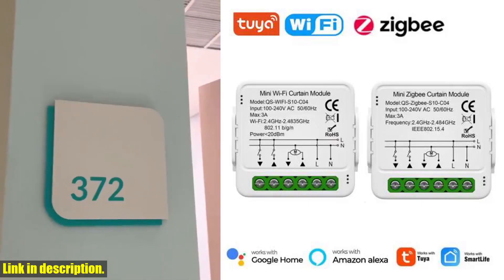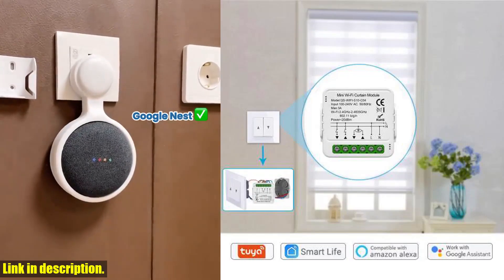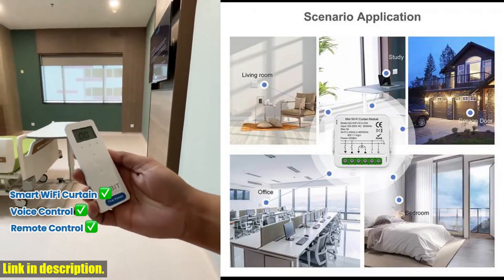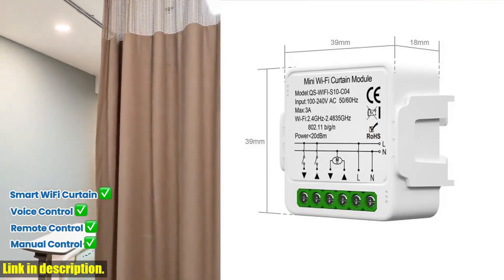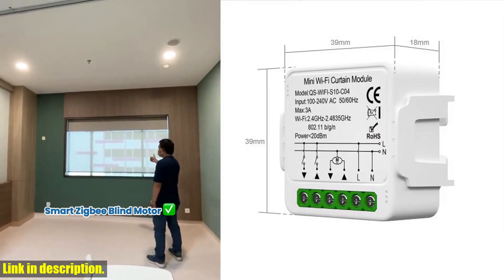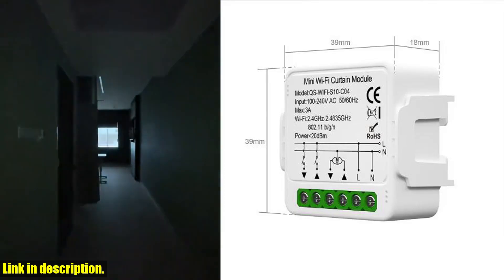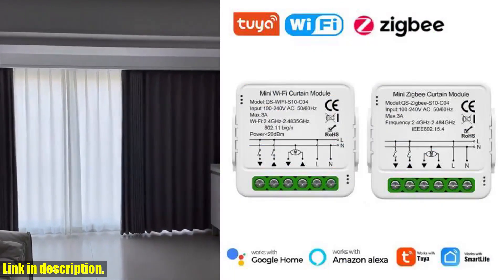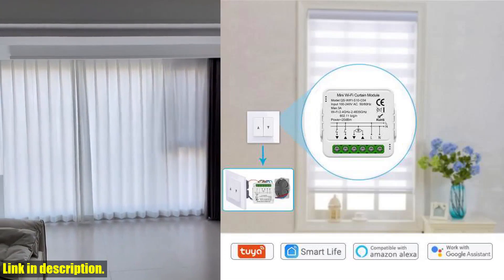Ultimate Smart Home Control: Tuya WiFi Zigbee Smart Curtain Switch Module Review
Buy and Review Tuya WiFi Zigbee Smart Curtain Switch Module Connect Roller Blinds Shutter Electric Motor Work with Alexa Google Home Smart Life on Aliexpress Shop
- Tuya WiFi Zigbee Smart Curtain Switch Module Connect Roller Blinds Shutter Electric Motor Work with Alexa Google Home Smart Life

If you haven't already, don't forget to hit that subscribe button and turn on notifications so you never miss out on our latest reviews and recommendations.Today, we're taking a look at the Tuya WiFi Zigbee Smart Curtain Switch Module - the perfect solution for controlling your roller blinds, shutters, and electric motors with ease. This smart switch works seamlessly with Alexa, Google Home, and the Smart Life app, giving you complete control right at your fingertips.Imagine being able to open and close your curtains or blinds with just a simple voice command, or setting custom schedules to automate your home's lighting and privacy settings. With the Tuya Smart Curtain Switch Module, it's all possible.Not only that, but you can also share control of the switch with family members, so everyone can enjoy the convenience and comfort of a smart home environment.The wireless connectivity and easy setup make it a breeze to integrate into your existing smart home ecosystem. And with its wide voltage range and compatibility with both Tuya and Smart Life apps, it's truly a versatile and powerful addition to any home.So if you're ready to take your home automation to the next level, be sure to check out the Tuya WiFi Zigbee Smart Curtain Switch Module. You can find the link to purchase in the description below. Don't miss out on this opportunity to simplify and elevate your everyday living.